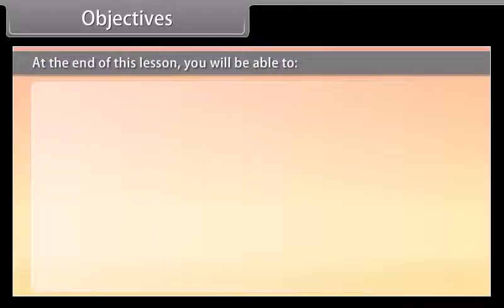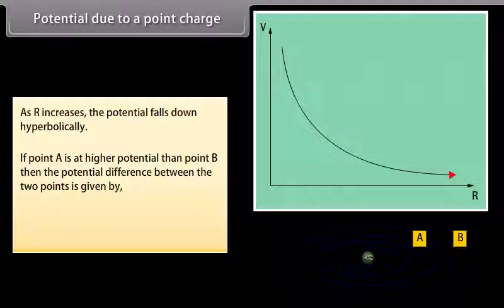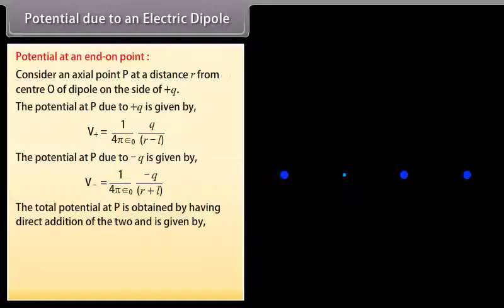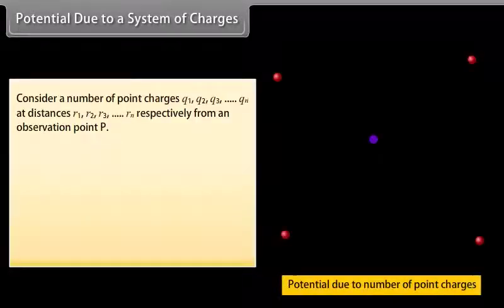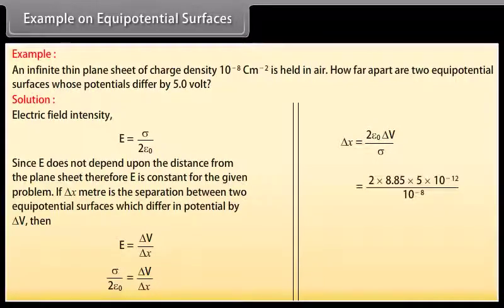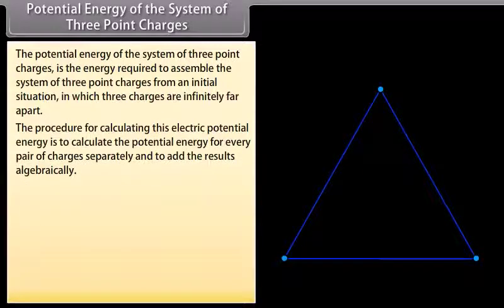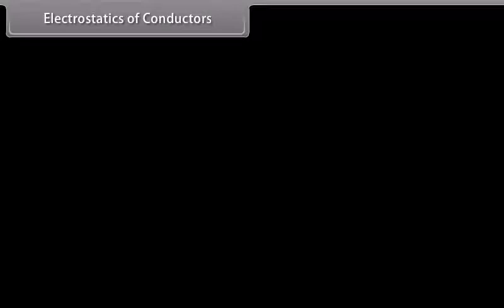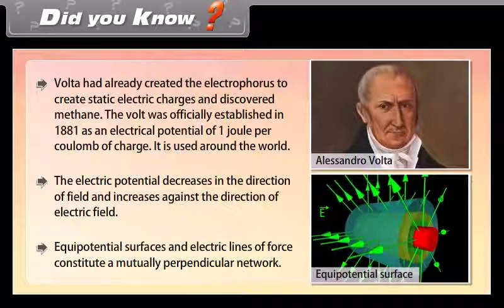Electrostatic potential and capacitance - I